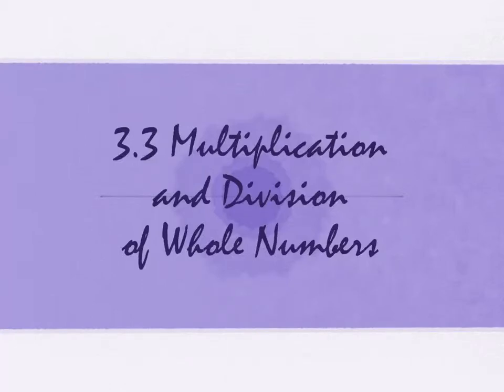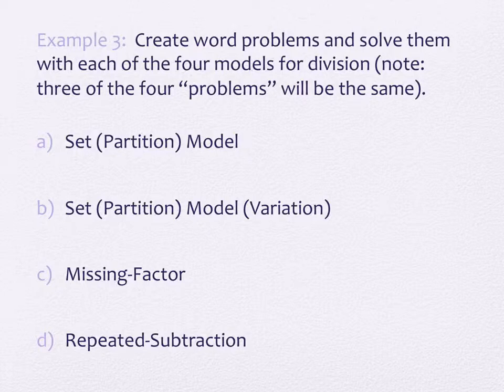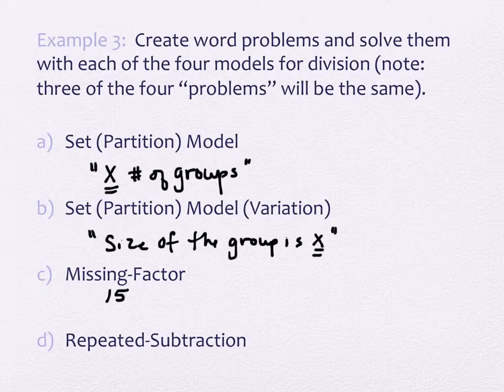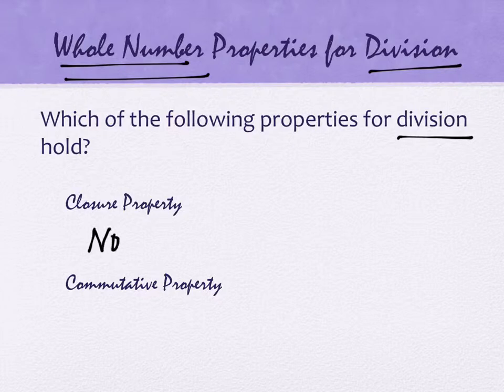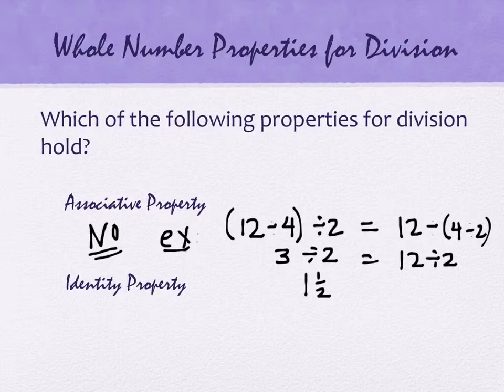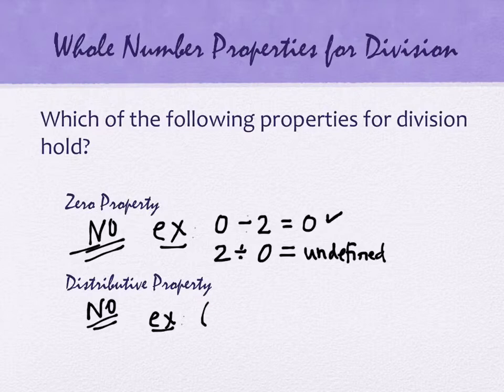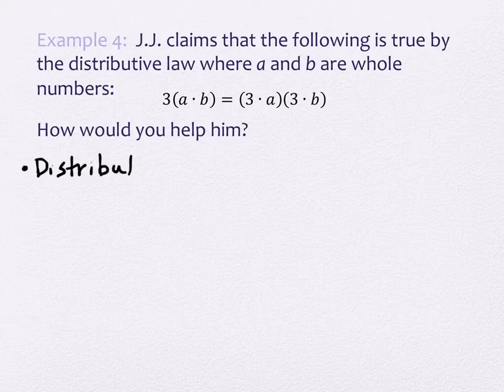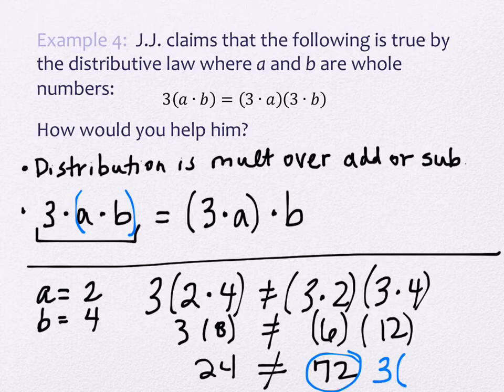3.3 Multiplication and Division of Whole Numbers (part 3)